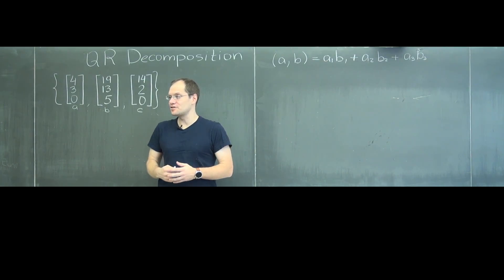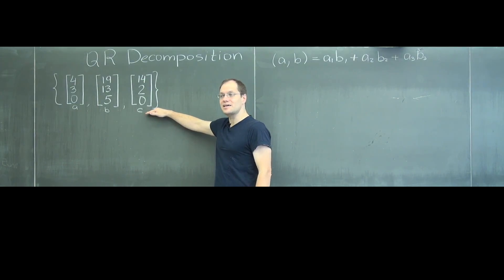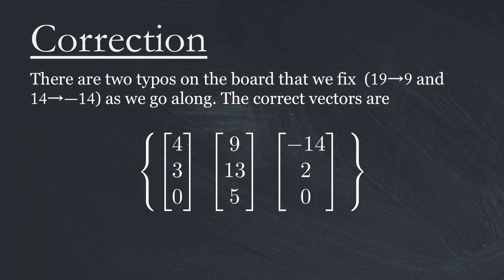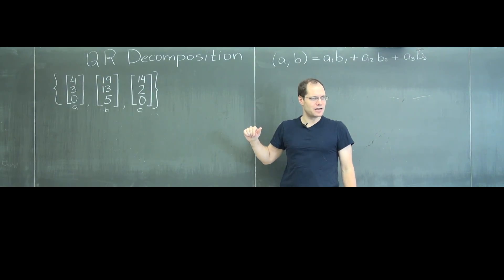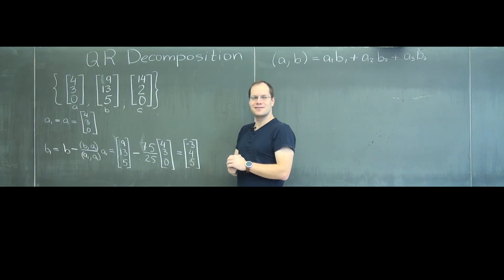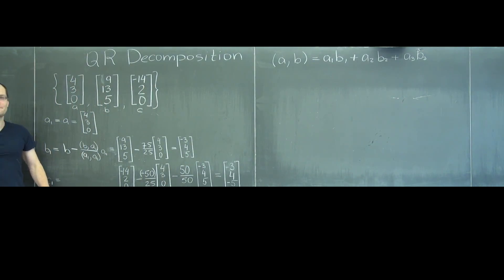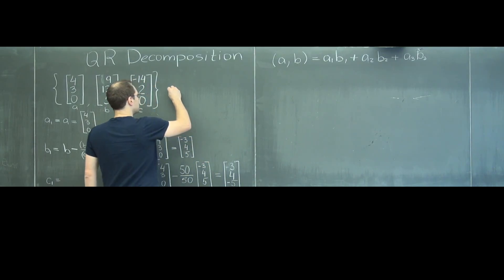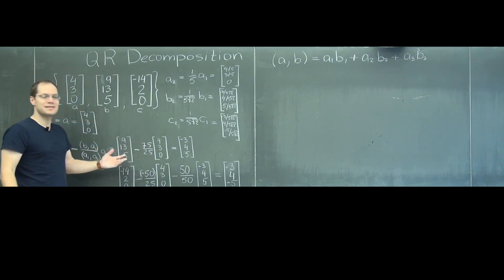Gram-Schmidt in ℝ³